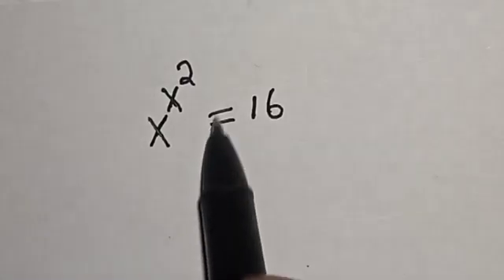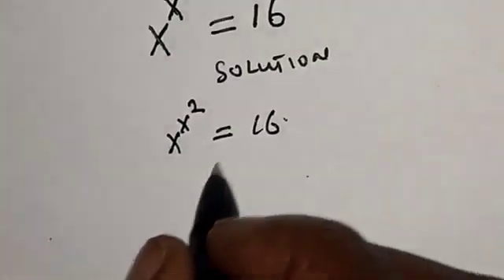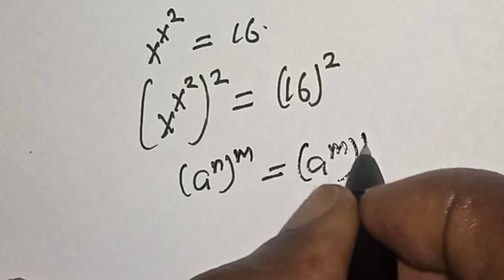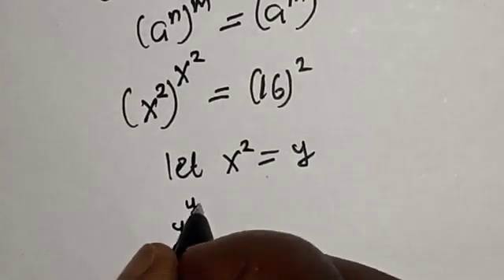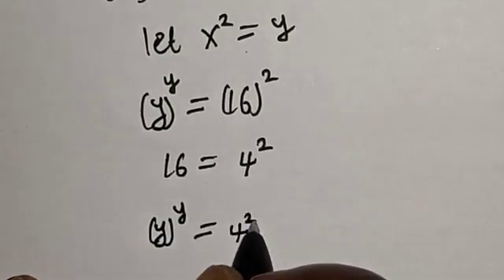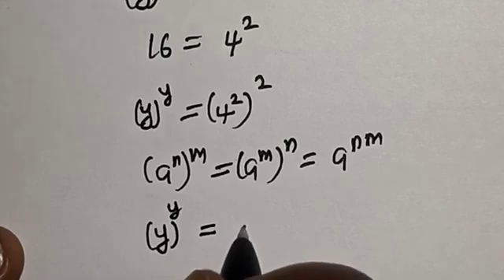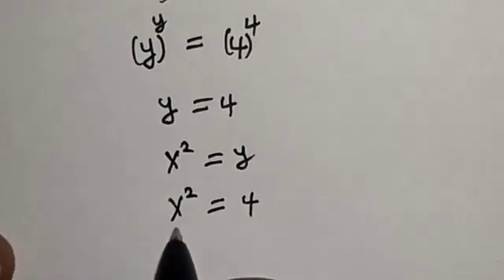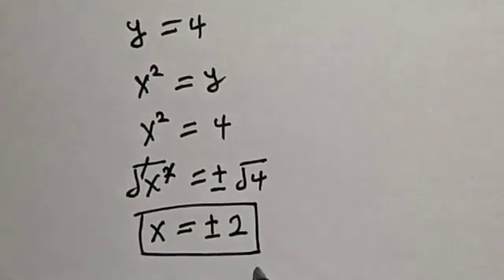Math Olympiad Question X^X^2=16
If you like this video about how to solve this Nice Math Olympiad Question